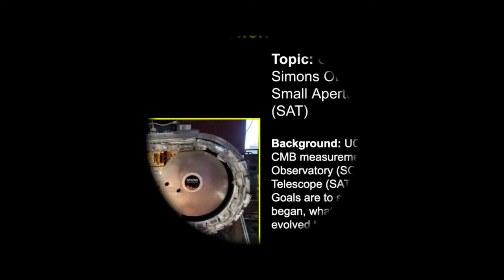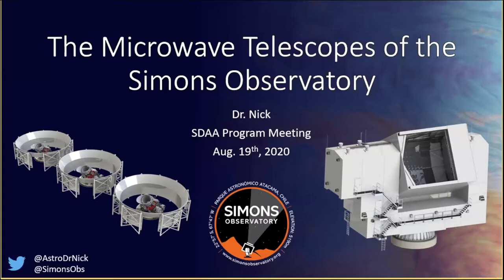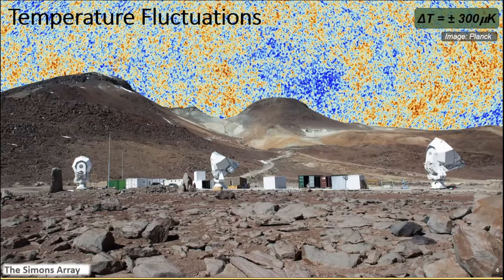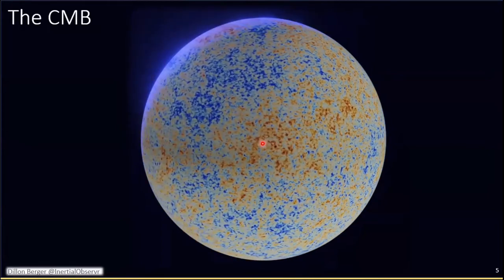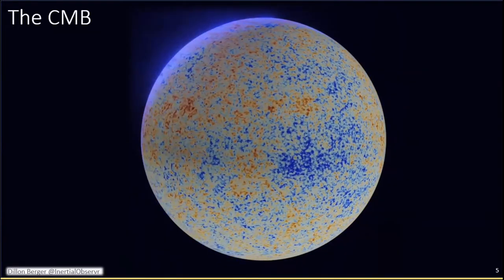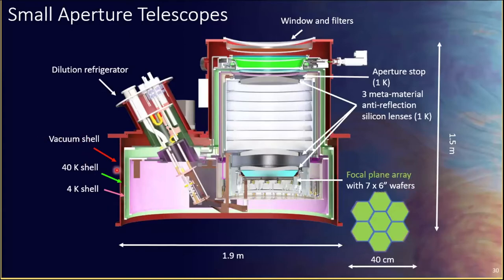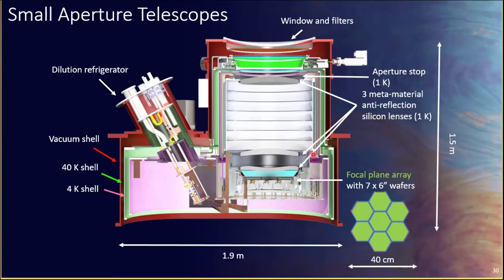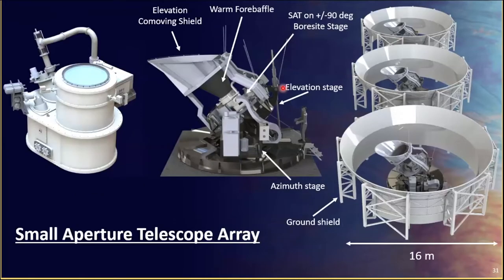San Diego Astronomy Association - Dr. Nick Galitzki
Dr. Nick Galitzki, Postdoctoral Scholar, Center for Astrophysics and Space Sciences, talks about "CMB measurements for Simons Observatory (SO) Small Aperture Telescope (SAT)"  It's a very interesting presentation and well worth watching!